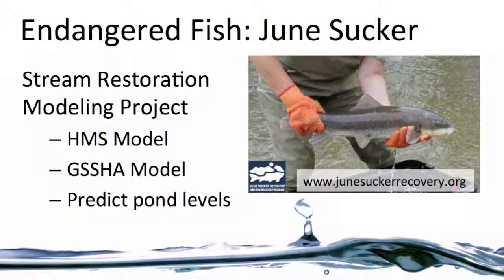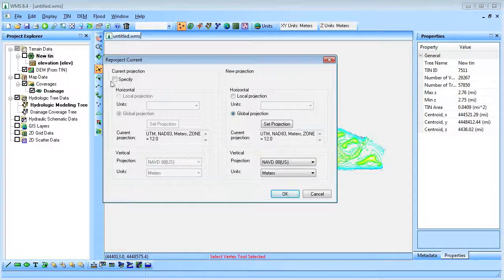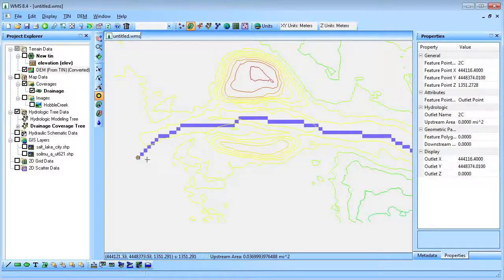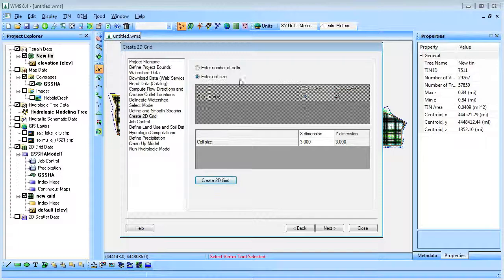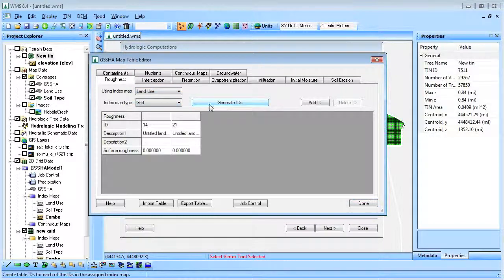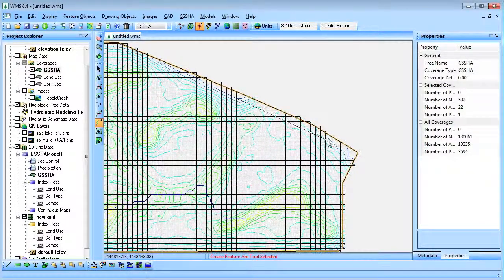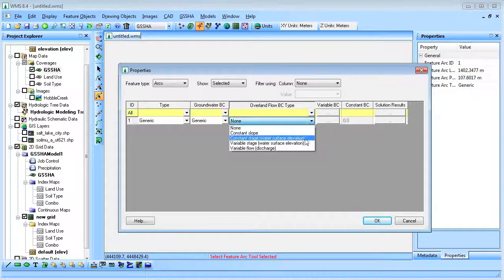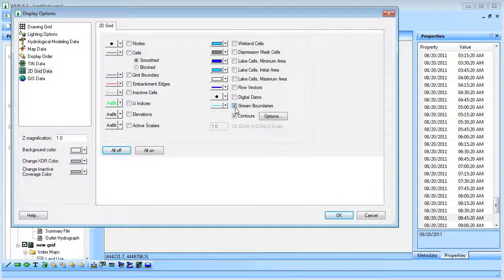WMS: Hobble Creek Part 2 of 2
This video demonstrates an application of WMS for a stream restoration project. Estimating pond levels is critical to predicting the impact of the stream restoration project on the recovery of an endangered fish called the June Sucker. In this video, we will use the model output hydrograph from the Part 1 video as the inflow for a GSSHA model.
(Applications)